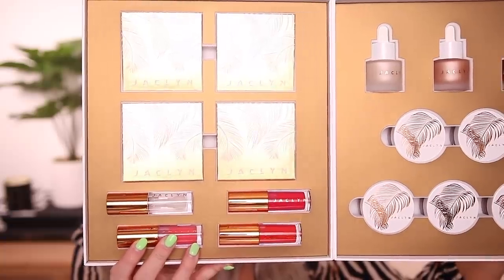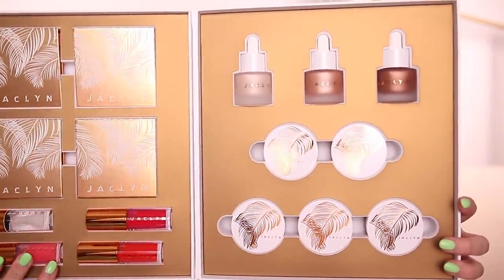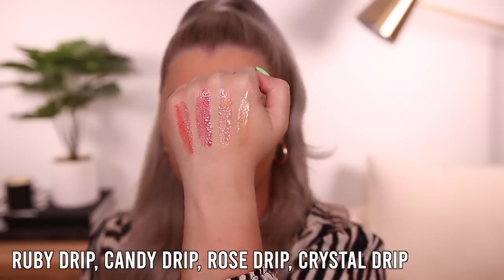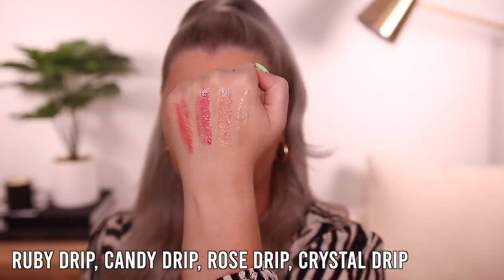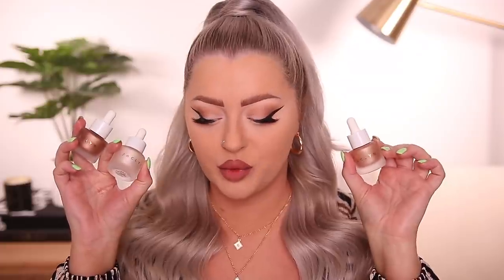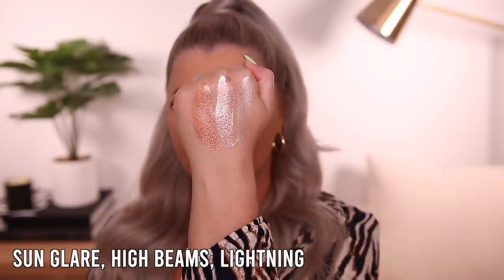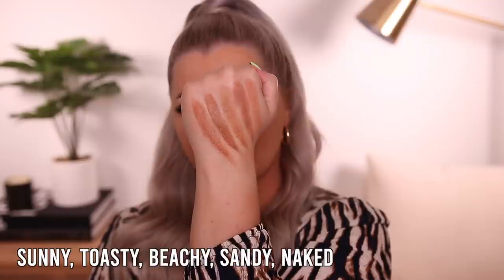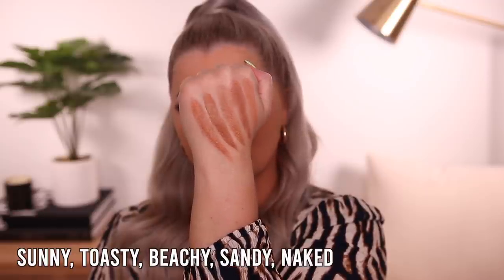NEW JACLYN COSMETICS HAUTE TROPICS COLLECTION FIRST IMPRESSIONS....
PRODUCTS MENTIONED:
Jaclyn Cosmetics Haute Tropics Collection
-POUT DRIP HYDRATING LIP OIL - $20 (4 Shades)
-REFLECTIVE LIGHT PUTTY HIGHLIGHTER - $29 (4 Shades)
-BEAMING LIGHT LIQUID HIGHLIGHTER - $24 ( 3 Shades)
-SUN KISSED CREAM BRONZER - $29 (5 Shades)

-e.l.f. Retro Paradise Line & Shine Lip Kit

E.l.f. Cosmetics
Forever 21
Princess Polly Boutique